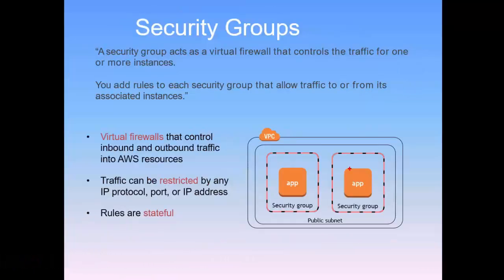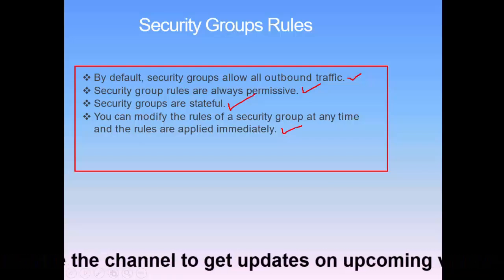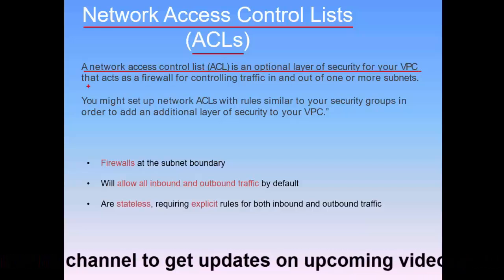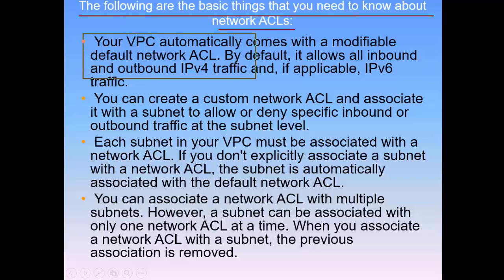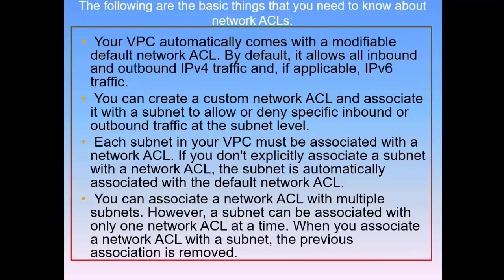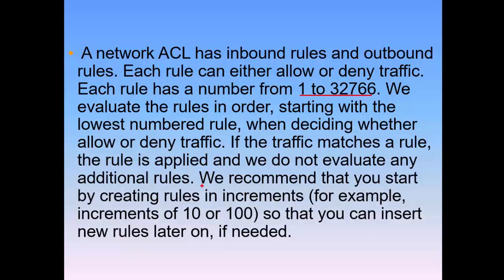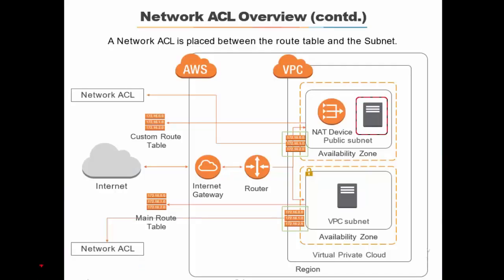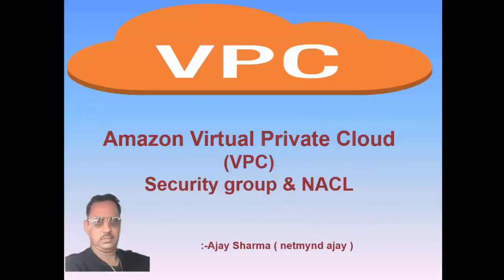Mastering AWS VPC: Security Groups & NACL Explained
Welcome to our in-depth tutorial on Amazon Virtual Private Cloud (VPC) Security Groups and Network Access Control Lists (NACL)!

In this video, we'll cover everything you need to know about securing your AWS VPC using Security Groups and NACLs. Whether you're a beginner or looking to refresh your knowledge, this guide will help you understand the key concepts and best practices for managing network security in AWS.

What You'll Learn:
Introduction to AWS VPC: Understand the basics of Virtual Private Cloud and its importance in AWS architecture.
Security Groups: Learn how to create and configure Security Groups to control inbound and outbound traffic to your instances.
Network Access Control Lists (NACLs): Discover how NACLs work at the subnet level and how they differ from Security Groups.
Best Practices: Get tips and strategies for optimizing your network security using Security Groups and NACLs.
Hands-On Demo: Watch a step-by-step demonstration on setting up Security Groups and NACLs in the AWS Management Console.
Key Points:
Difference between Security Groups and NACLs
How to apply rules and policies effectively
Resources:
AWS VPC Documentation